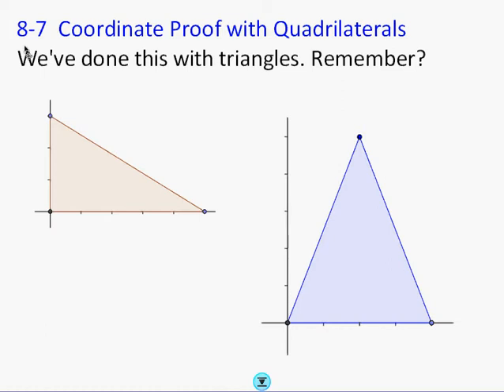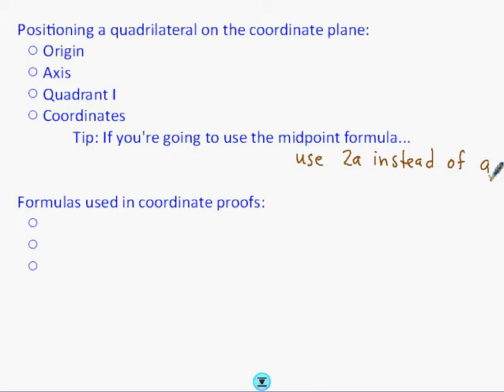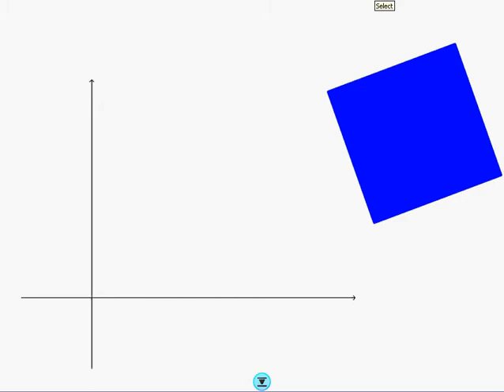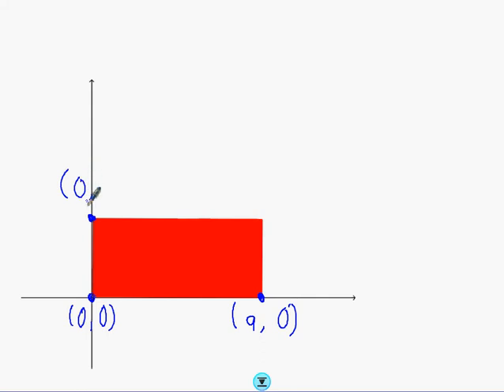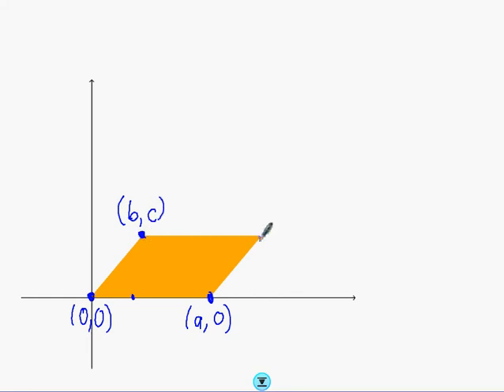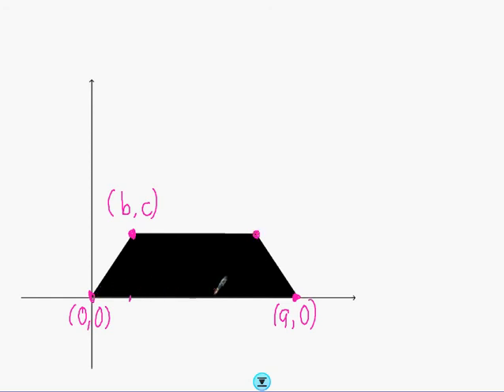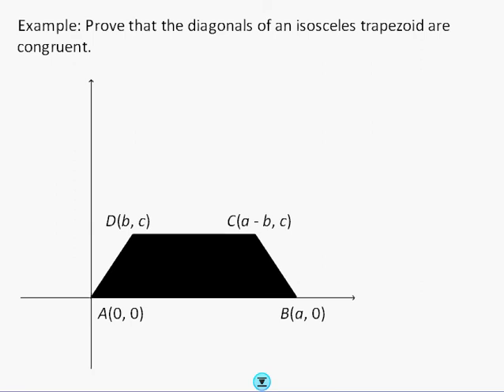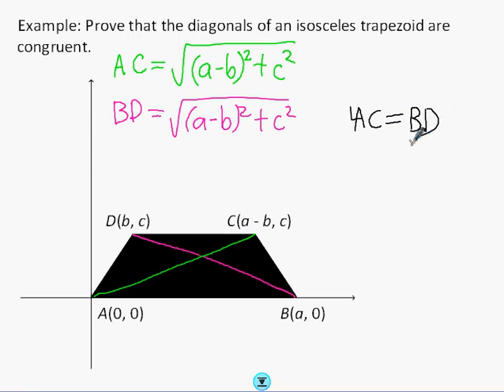Geometry 8-7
Coordinate Proofs